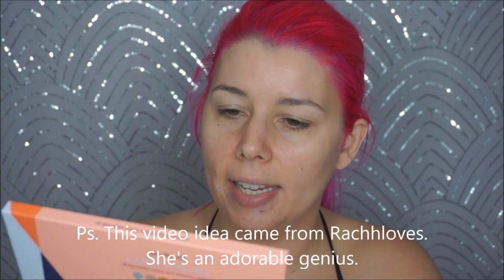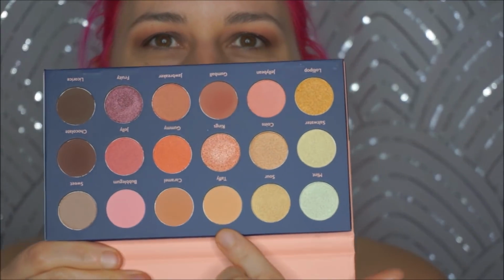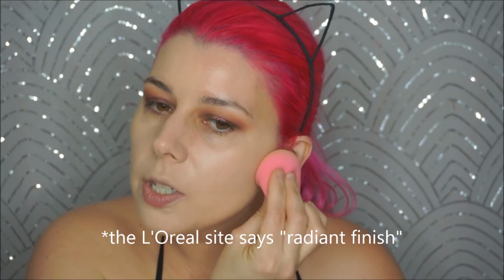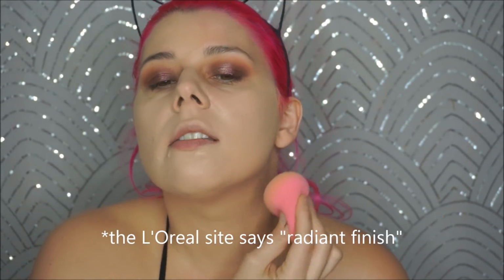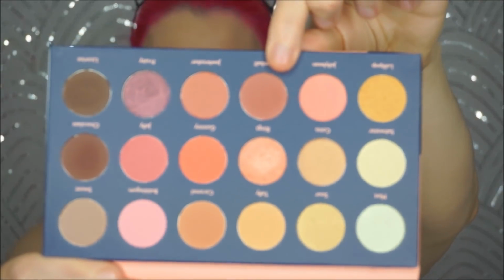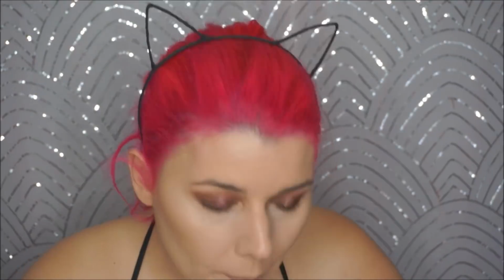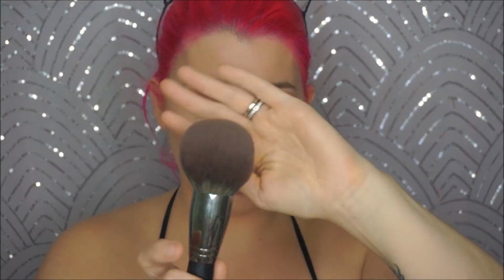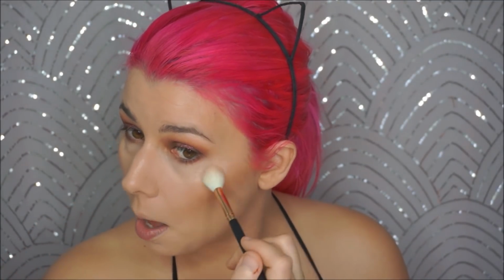Trying the Highest Rated Makeup from Amazon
WHAT I'M WEARING: (in the Boxy Charm portion of the video)
Eyes- Jacob & Eli Candy Peaches eye shadow palette (Too Faced Glitter Glue)
Foundation- L'Oreal True Match Super Blendable Foundation in N3 Natural Buff
Concealer- Maybelline Instant Age Rewind Concealer in Fair
Setting Powder- Maybelline Fit Me Set & Smooth Powder in 220
Bronzer- TheBalm Bahama Mama & Covergirl True Blend Bronzer in Natural Bronze
Blush- Milani Baked Blush in Luminoso
Eyeliner - Maybelline Unstoppable Smudge-Proof liner in Onyx
Highlighter-TheBalm Mary Lou Manizer
Brows- Maybelline Total Temptation Eyebrow definer pencil in Medium Brown
Lips- Revlon Super Lustrous Lipstick in Plum Velour 850